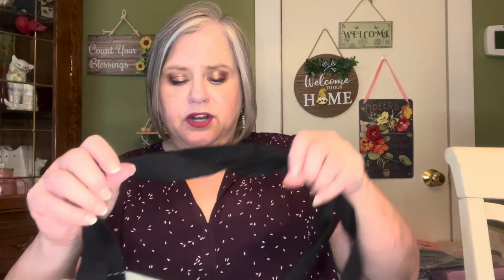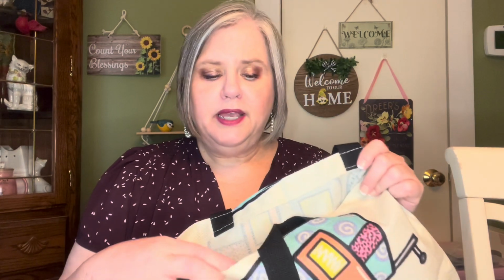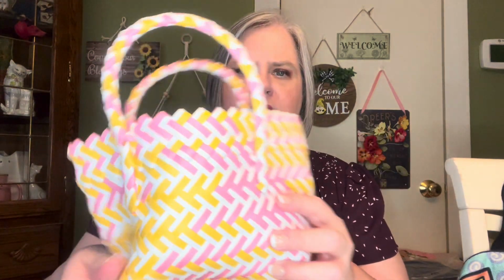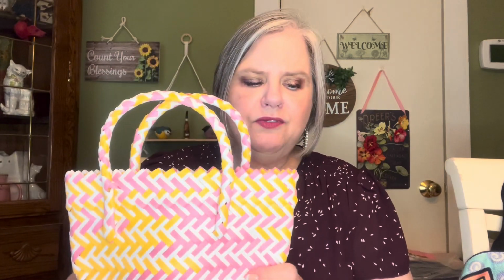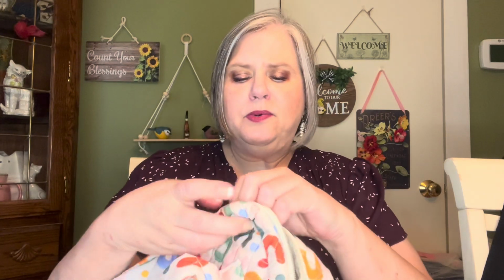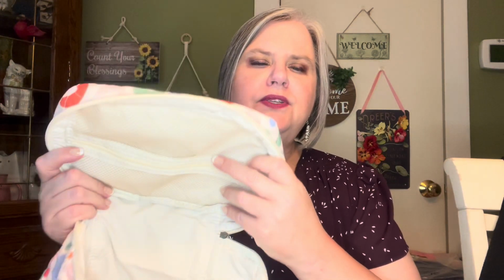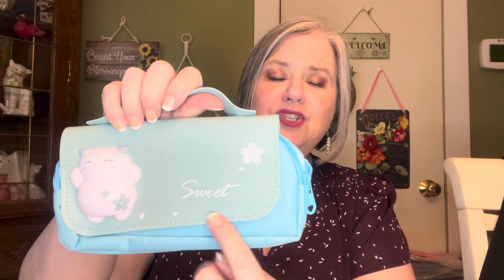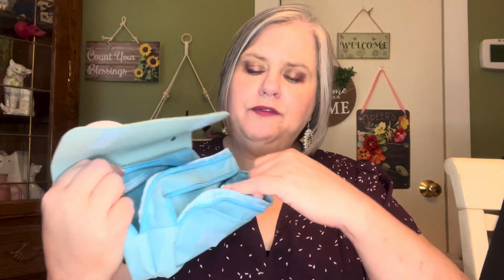WiskF Bags with Giveaway | Code: MARY05OFF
WISKF BAGS WEBSITE~

MARY05OFF

JAVY COFFEE

I am an ambassador for Facetory:

MARYCATHERINE15

CatLady Box

Nosherie App

Heaven Panty

Ends Saturday July 15, 2023 Noon CT

Friend Mail:
Mary Flanagan